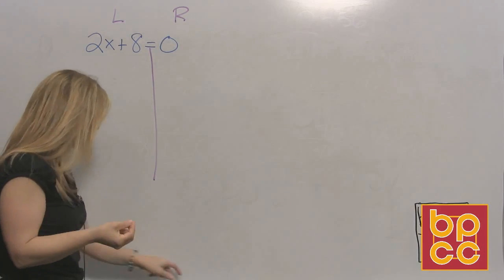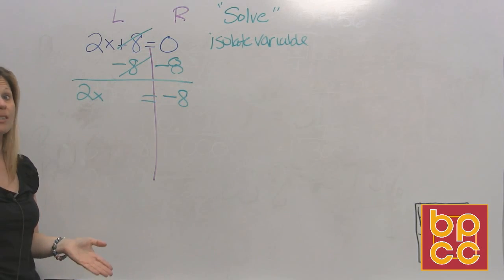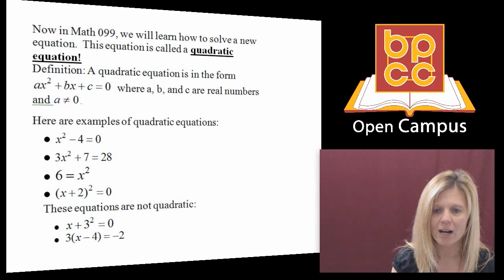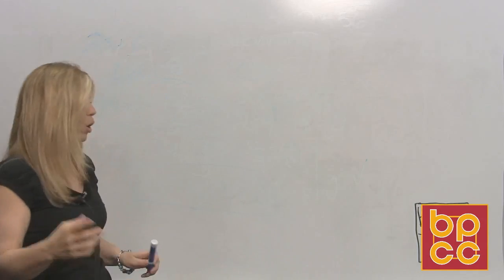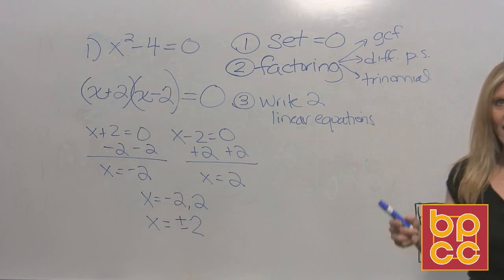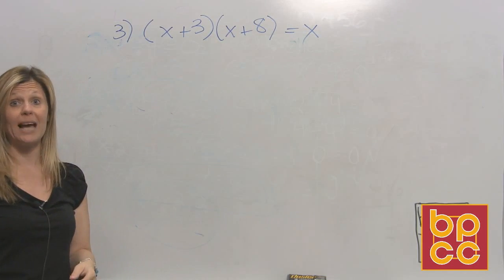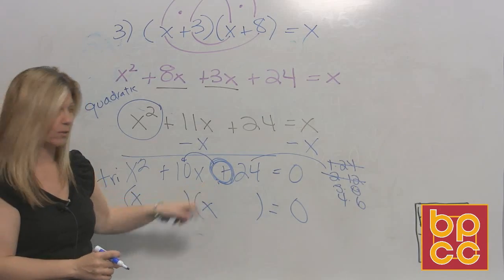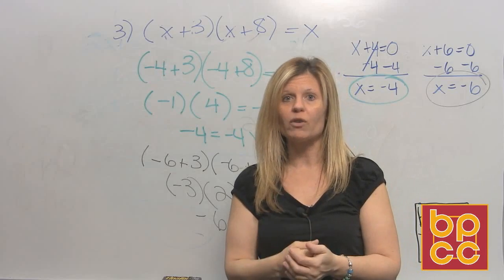Math 099 Module 16.1 - Solving Quadratic Equations by Factoring